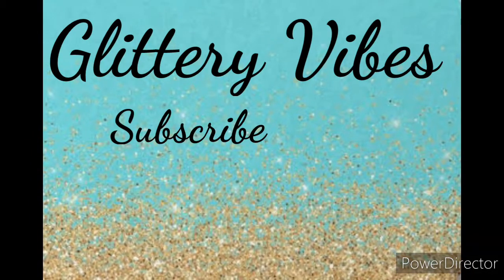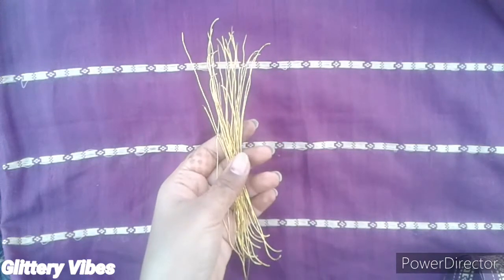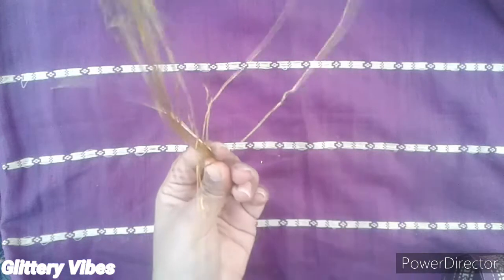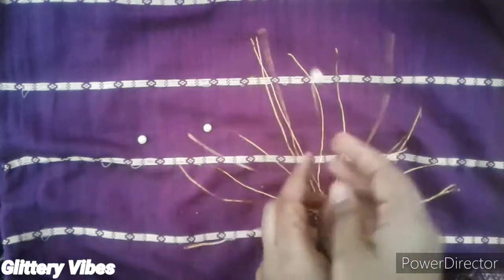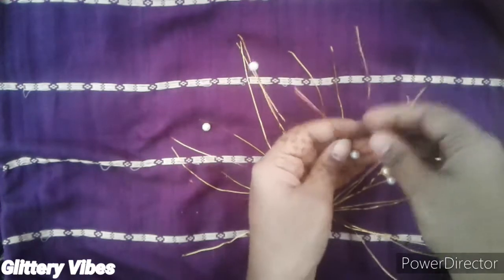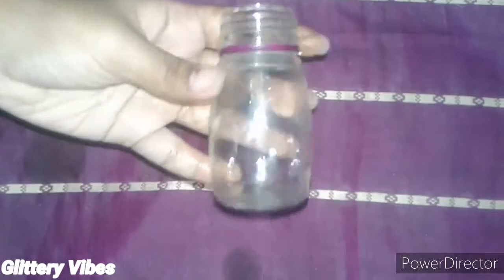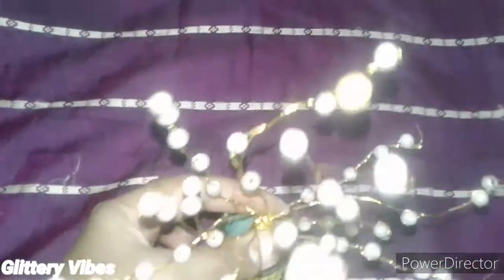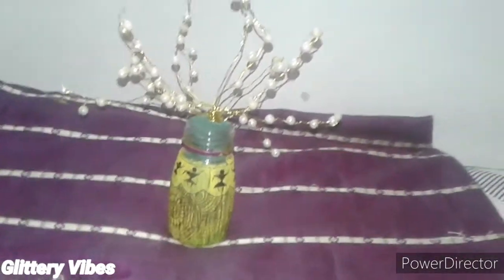Golden tree | Showpiece | Corner piece | Pearl tree | Wire art | Wire craft | DIY ||Glittery Vibes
Hey guys

Welcome back to our channel Glittery Vibes...so today's video is all about home decor...that is a golden tree or pearl tree...which is made up of golden craft wire and some beads or moti...

...comment down your feedback. ...if you haven't done it yet.

Do try this out...also share your results with us...we would love to see that

We will be back supersoon with another interesting video. ..